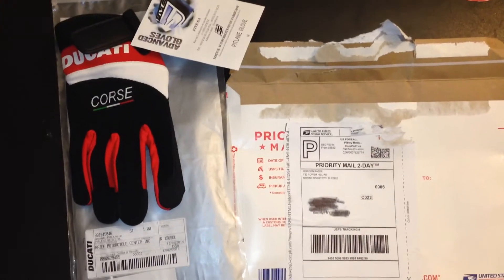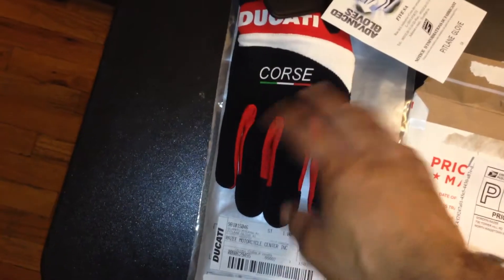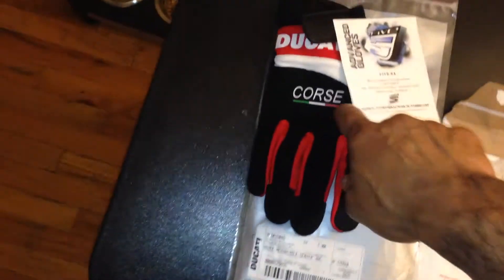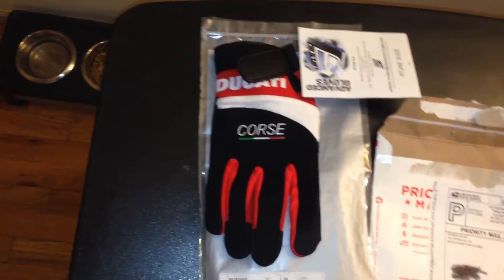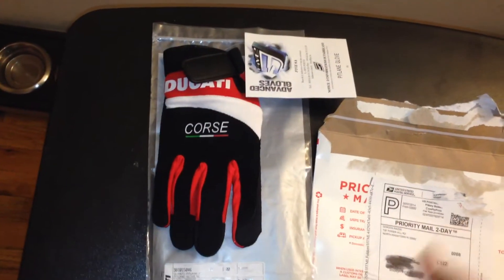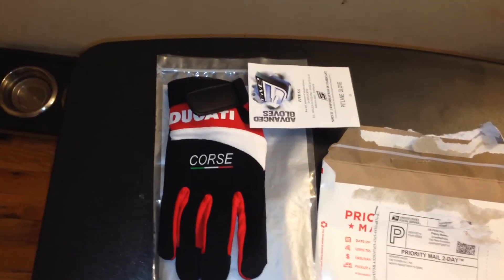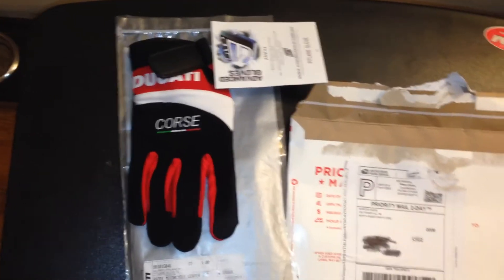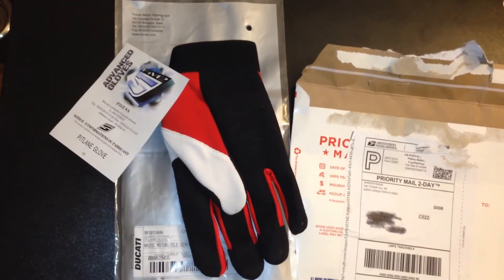Product review of new rip free gloves!!ducati!!